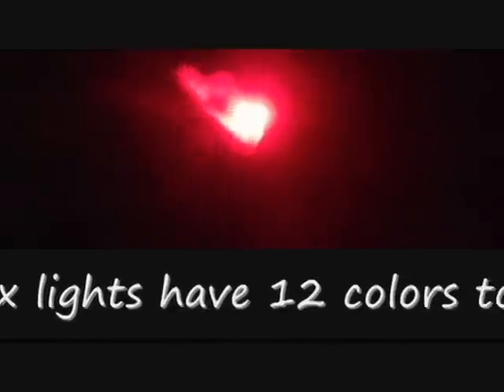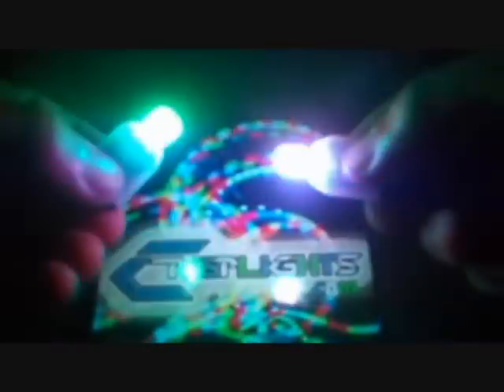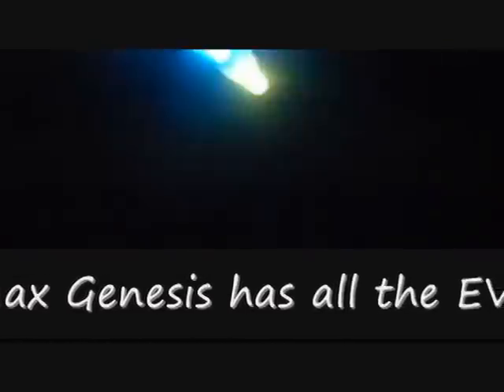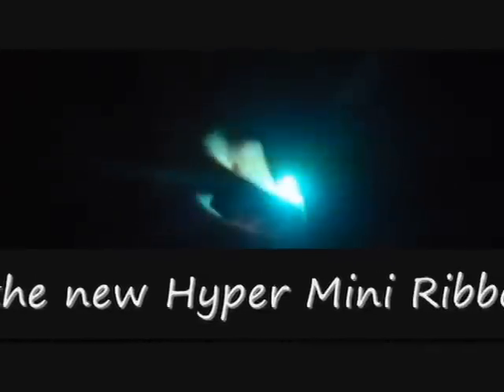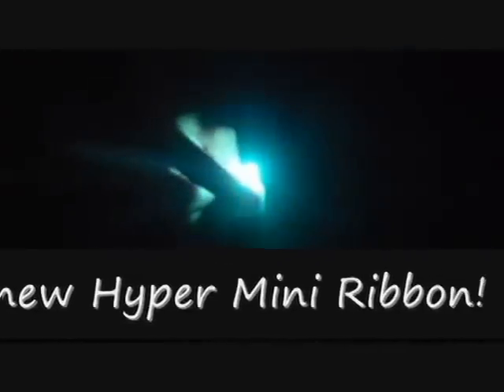The iMax Glove Light (Plurlights.com)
This is the imax Gloving light! You can get it at  Crisplights.com!
These lights do not use bulbs to change color! You can quickly and easily program any color combo you want! This is the Latest in Party light technology!